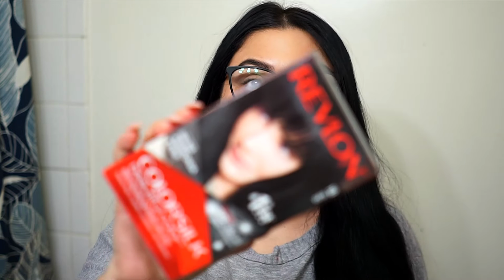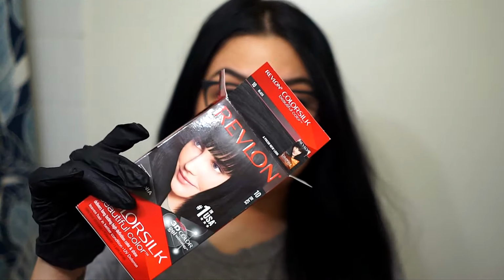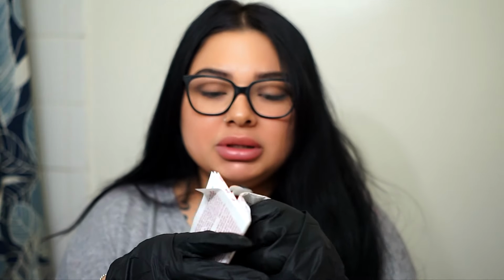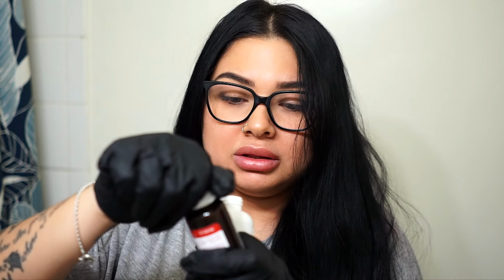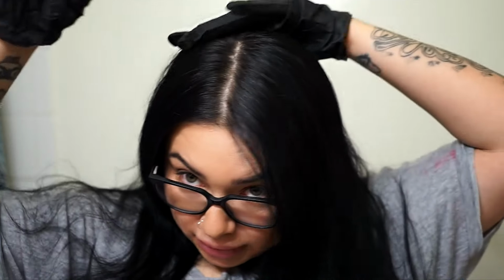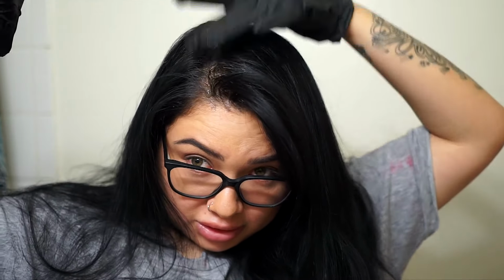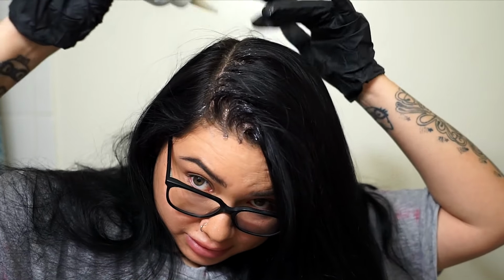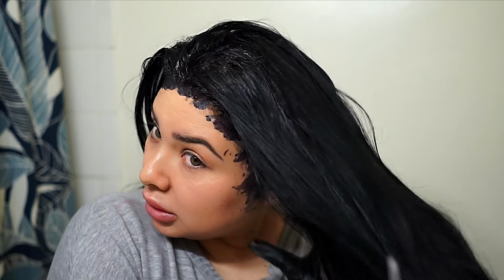how i get my hair so black| Revlon color silk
►MY PO.BOX

Grace Sandoval
📬Po.box2721

 ♥️Grace